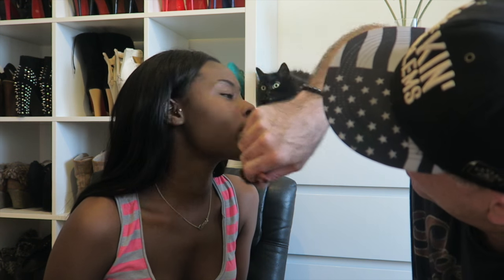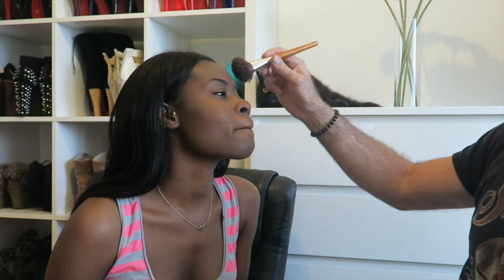Husband does my make-up tag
i am very surprise that my husband stefan knows how to do make-up and i must say he did it good for a man doing it the very first time.